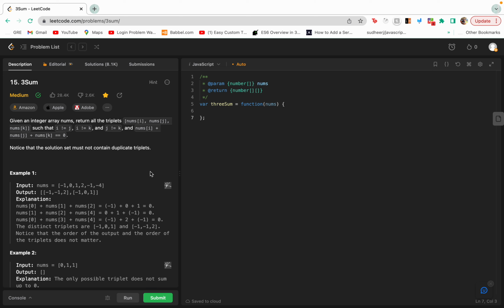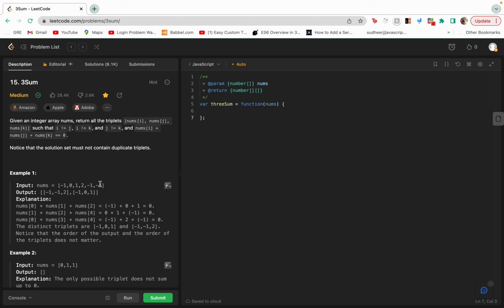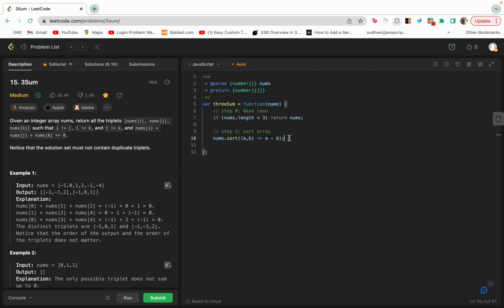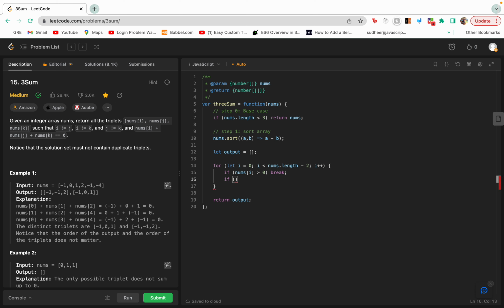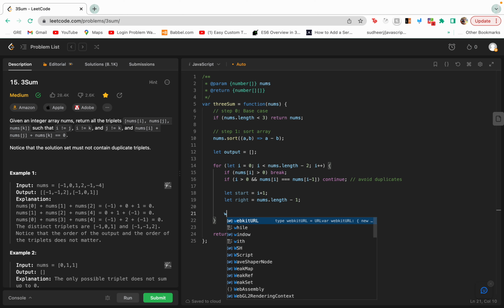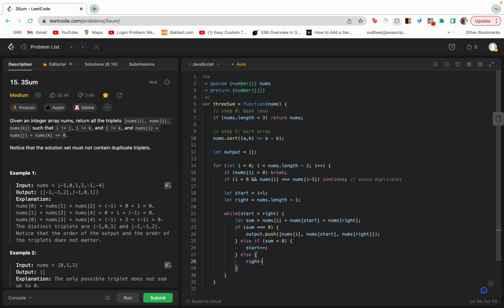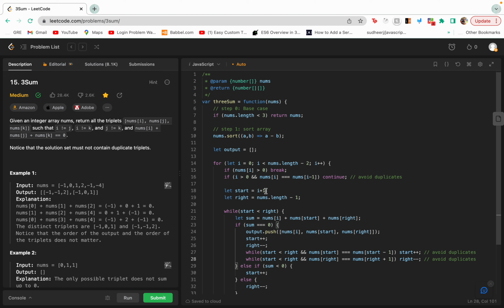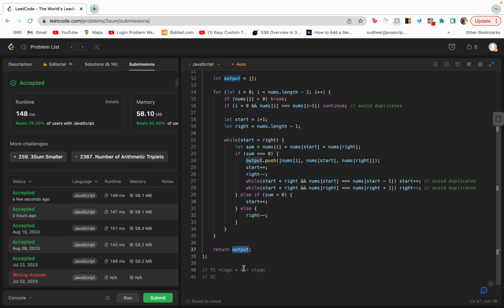Leetcode 15 - 3Sum - Javascript (JS)